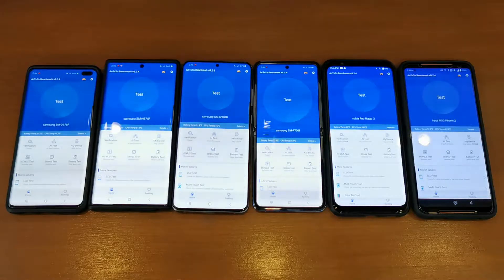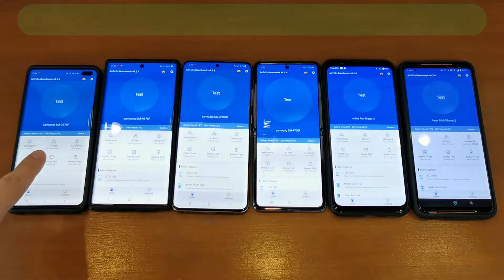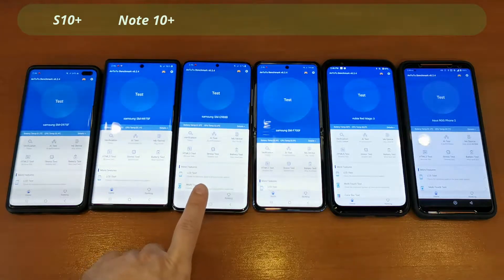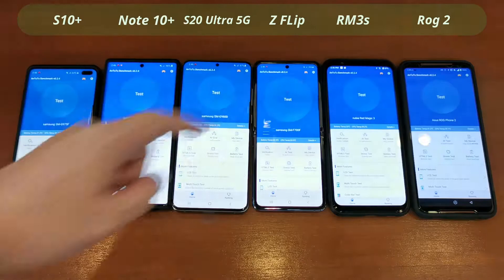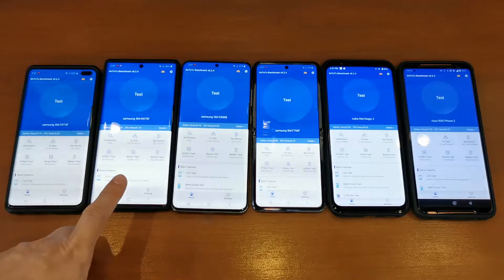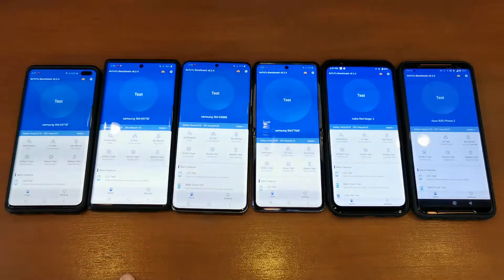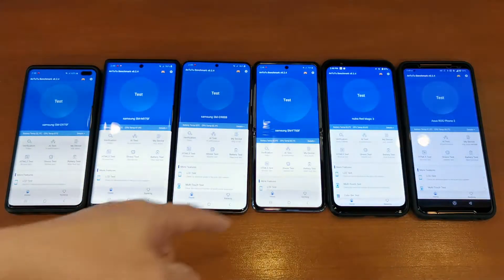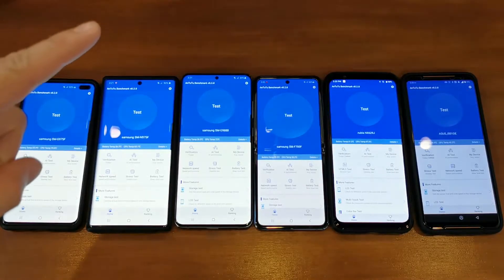Antutu V8 Samsung S20 ultra 5G vs Z Flip vs Note 10+ vs S10+ vs Rog 2 vs Red Magic 3s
Antutu Benchmark test between the latest and greatest Android Phones
S20 Ultra 5g vs Z Flip vs Note 10+ vs S10+ vs Asus Rog 2 Phone vs the Nubia Red Magic 3s